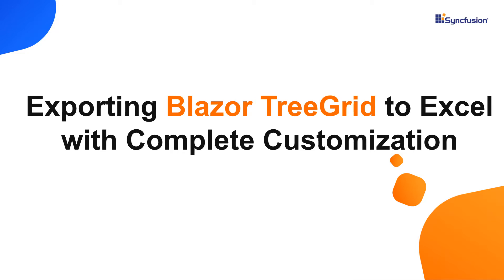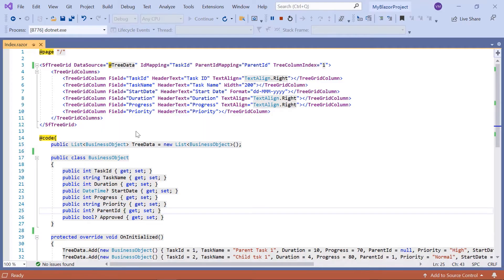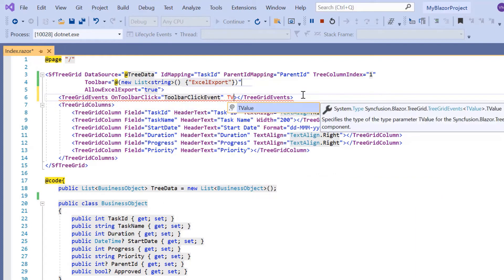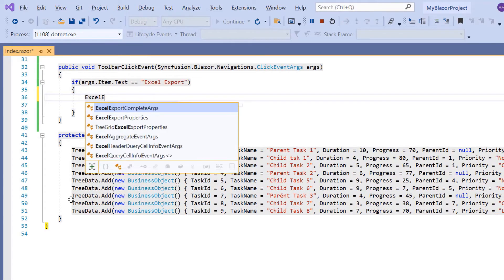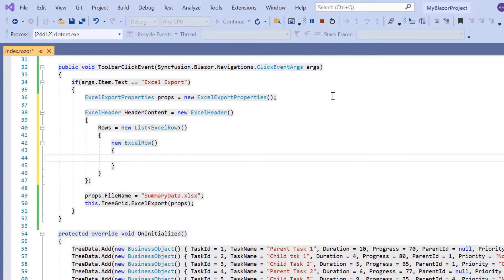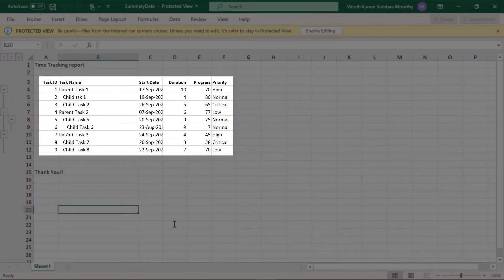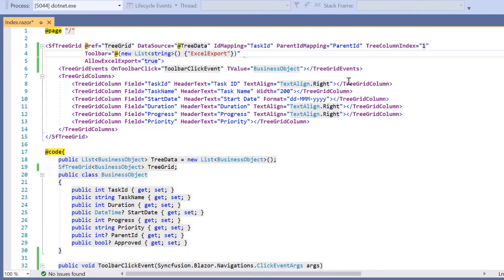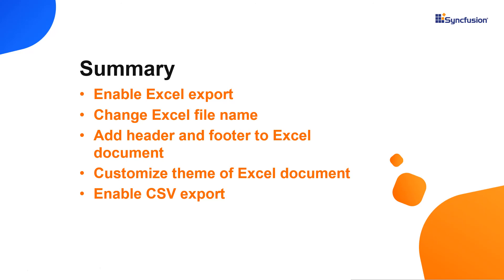Exporting Blazor TreeGrid to Excel with Complete Customization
Learn how to perform excel exporting in our Blazor TreeGrid component. You will also learn how to customize the file name, theme, header, and footer of the exported excel document.

Refer to the following documentation on excel exporting in the Blazor TreeGrid component

If you need a trial license key, start a Blazor trial from your Syncfusion account and then obtain a trial license key from the downloads

Check if you are eligible for a free license for all Syncfusion products on our Community License

BOOKMARK DETAILS
[00:00] Introduction
[00:53] Enable Excel export
[02:43] Change Excel file name
[03:17] Add header and footer to Excel document
[04:45] Customize theme of Excel document
[05:40] Enable CSV export